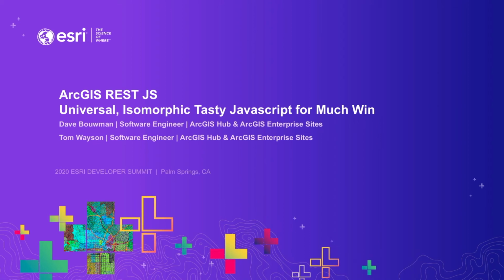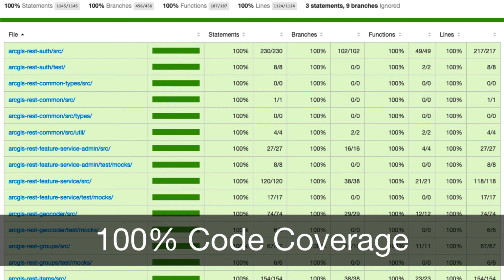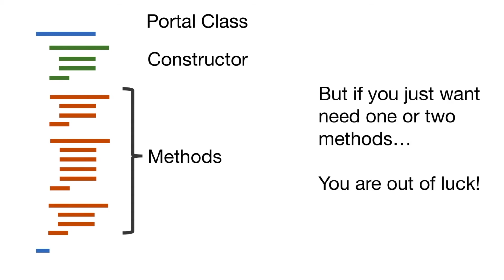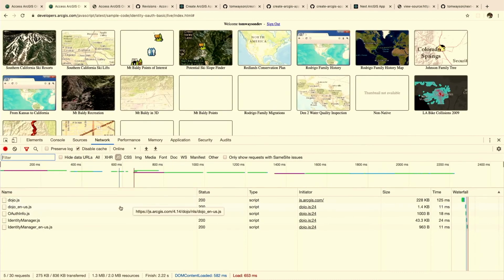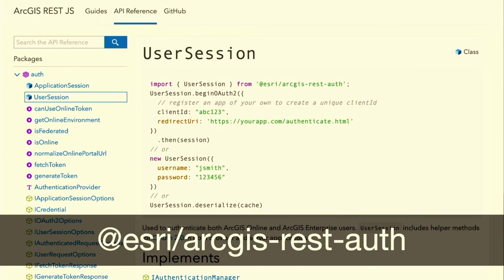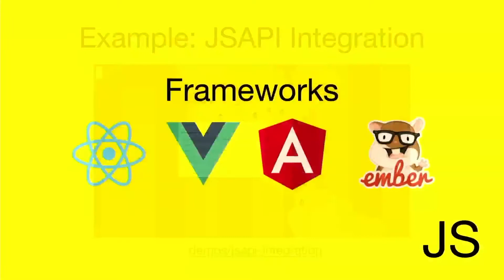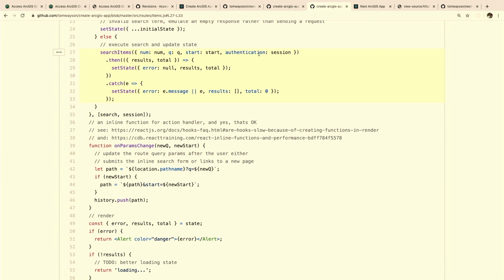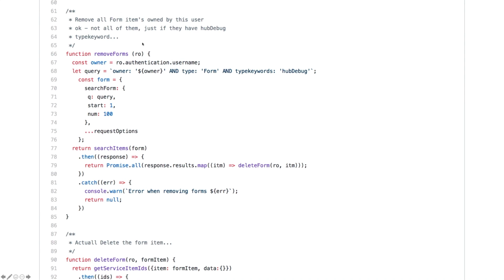ArcGIS REST JS: Universal, Isomorphic Tasty JavaScript for Much Win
Teams across Esri (and customers!) are collaborating on ArcGIS Rest JS in the open to build high performance, enterprise applications using Ember, React, Node.js and design custom elements. In this talk we will discuss new production-ready features, we'll analyze and explain the project's API design, and show how to leverage functional techniques to compose API calls and juggle different authentication schemes whether you write TS/ES7/CommonJS or AMD.